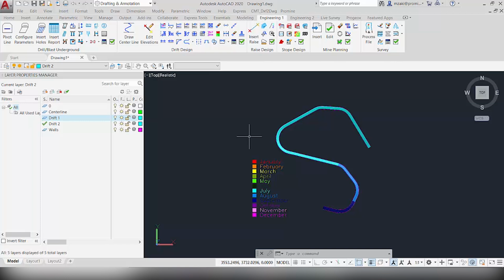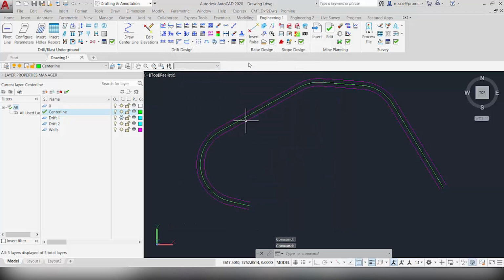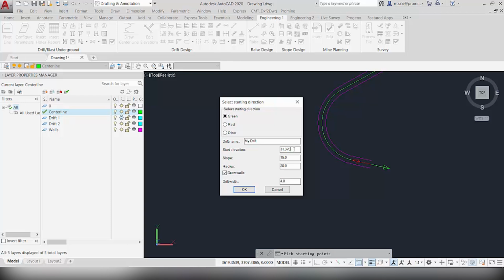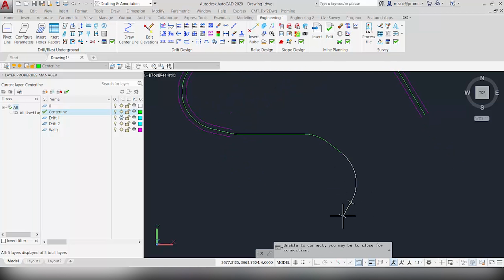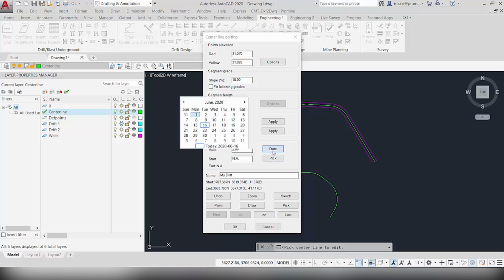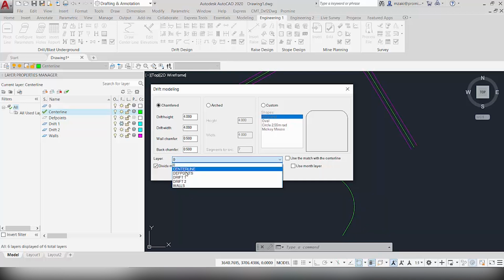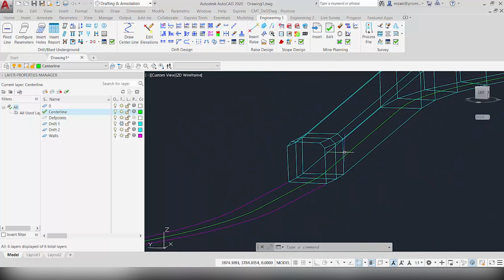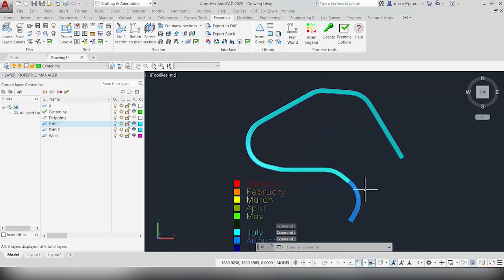Construct a 3D Drift from a Center Line | Tip of the Month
In this tip of the month, we will see how construct a 3D drift from a center line. This will allow you to plan drift development and calculate the total volume and tonnage of the extracted ore.